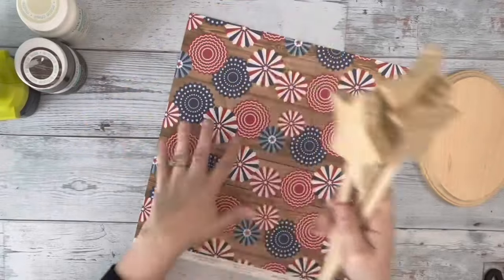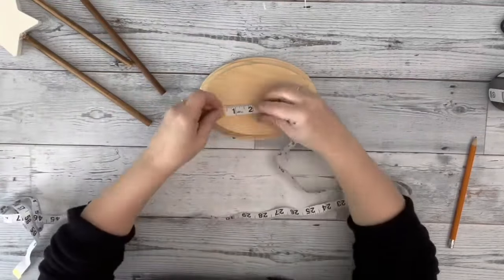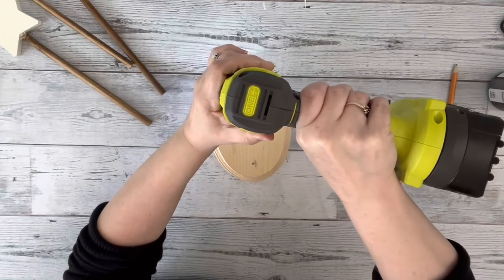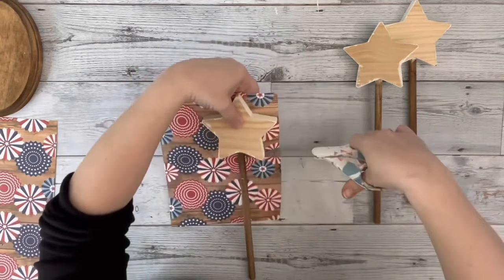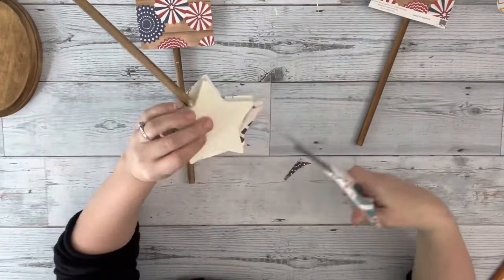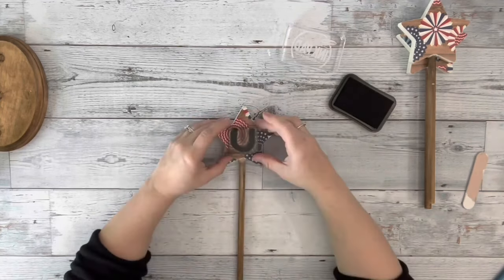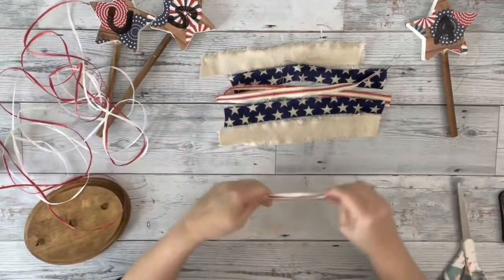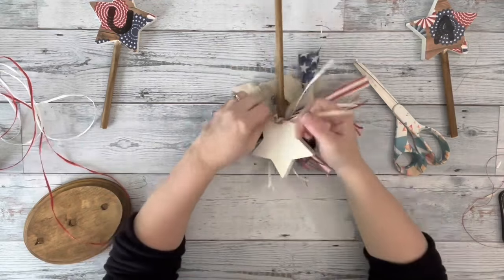Patriotic Decor DIY || Using Wooden Stars From Dollar Tree || Just 1 Cute Craft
I grabbed some of these wooden stars from Dollar Tree to make a super cute patriotic decor piece! I hope it inspires you!

Materials~

Dollar Tree~
Wooden stars with dowels
Oval plaque

Amazon~
Patriotic scrapbook paper
Red and White raffia

Other~
Drill with 3/8” drill bit
Mod podge
Home decor wax by folkart
Fabrics